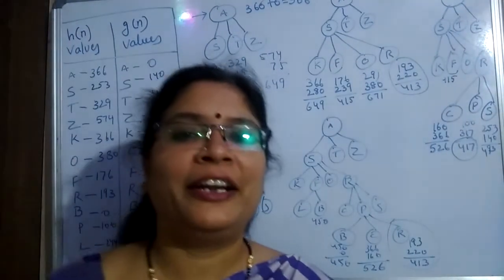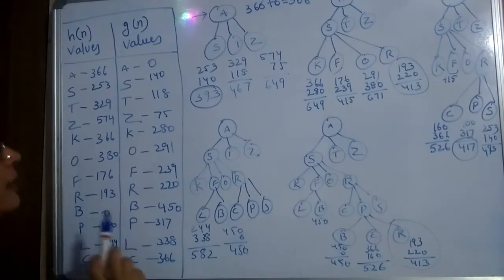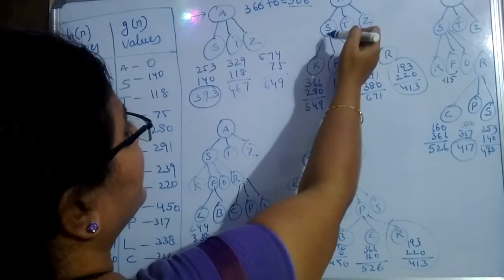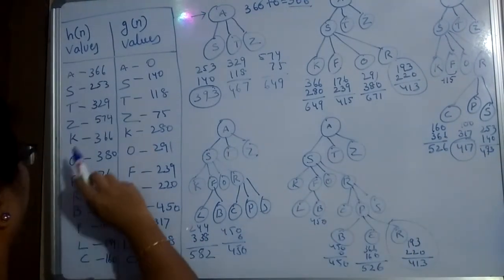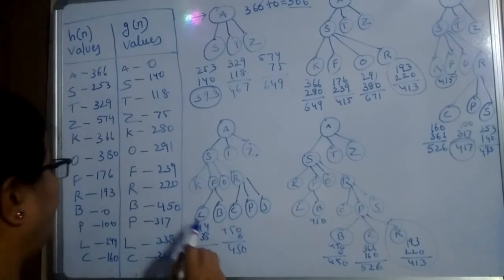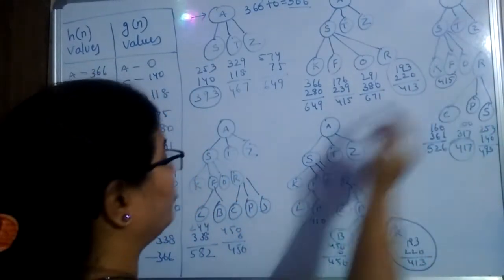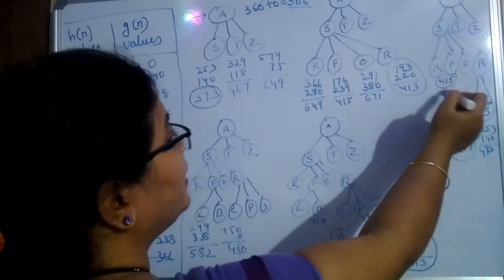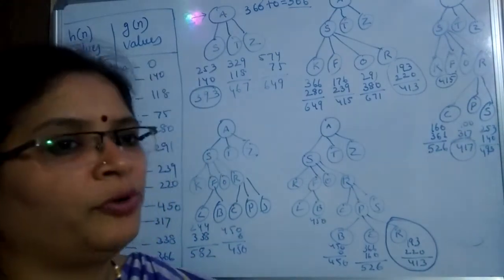A* algorithm explanation using example | Informed search methods | Artificial Intelligence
In this video I have clearly explained A* algorithm using an example.